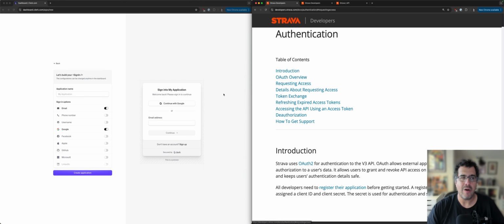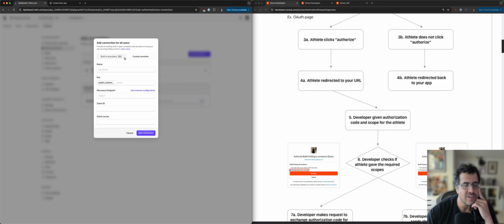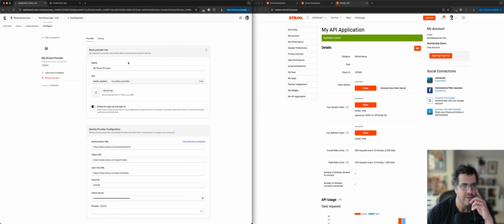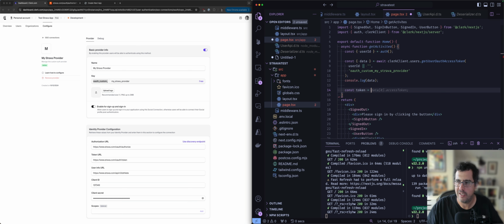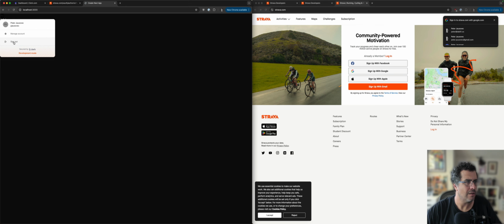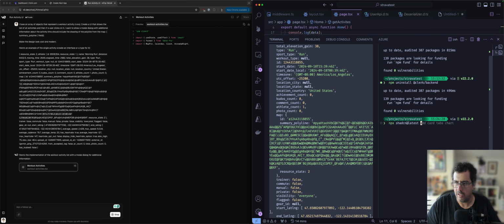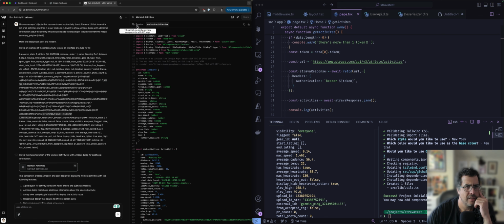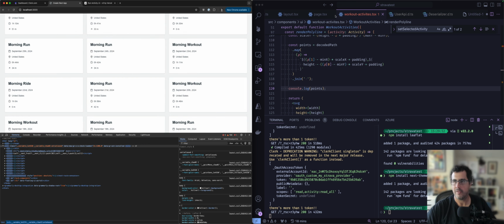Build an app with Clerk, Strava and v0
In this video, I'll show you how to authenticate with Strava using Clerk. Once authenticated, you can access the Strava token, retrieve the data from the Strava API, and build a simple frontend using Next.js with the help of v0 and shadcn.